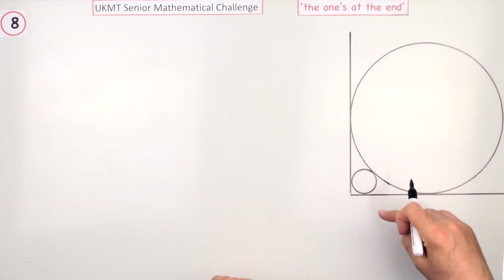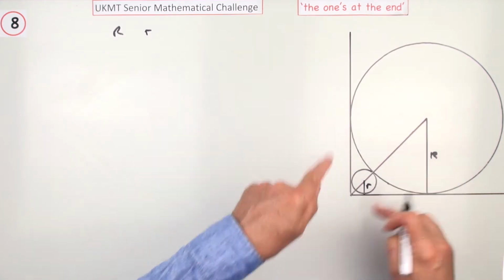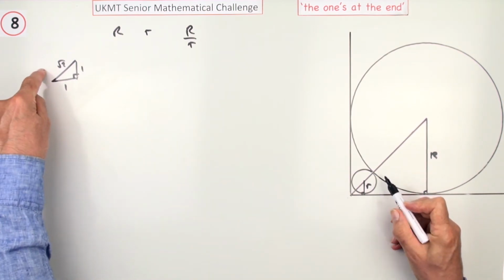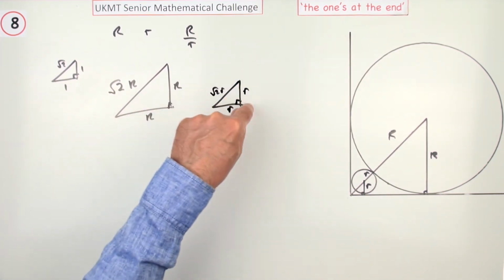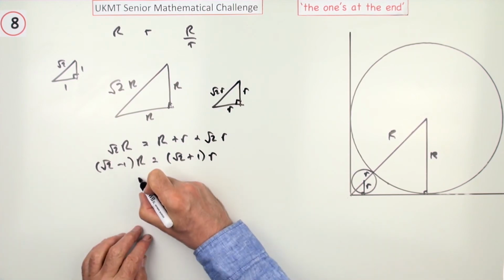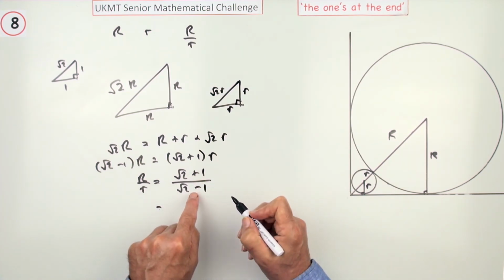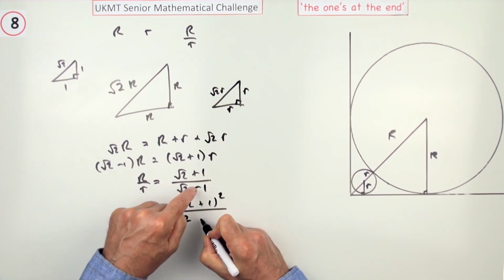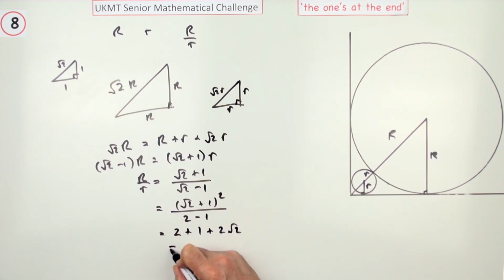UK Senior Maths Challenge 1998 no.23 (S.8)